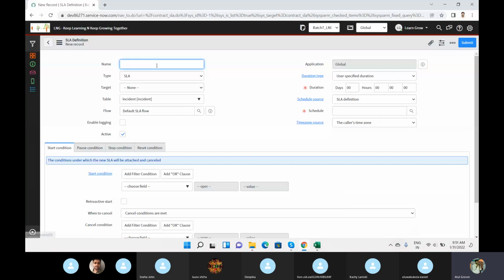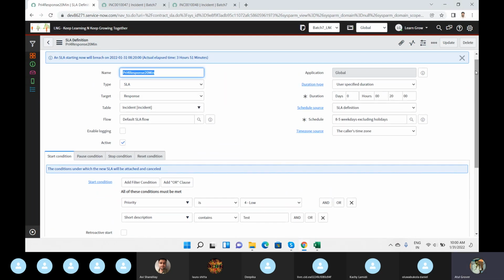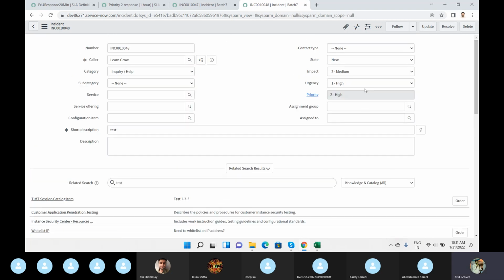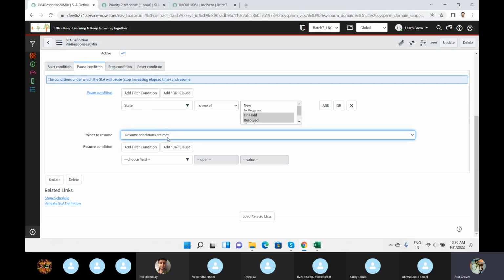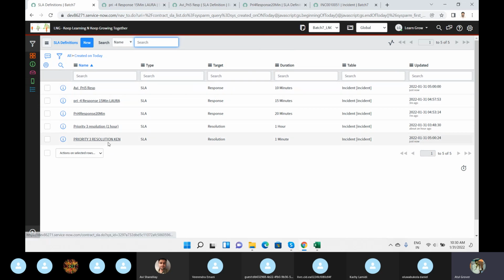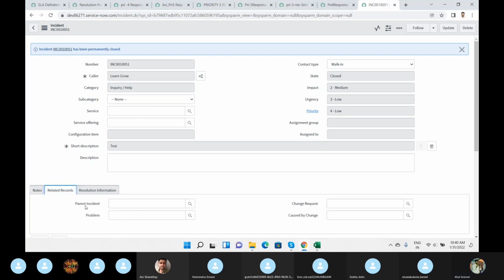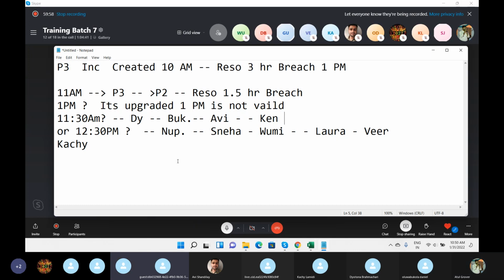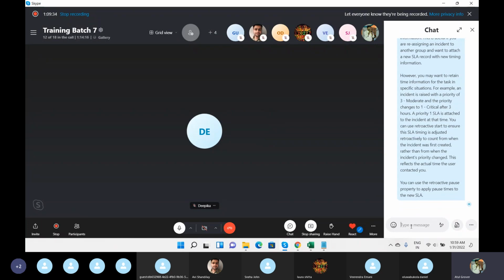Batch 7 || Day15|| SLA Configuration ||Techno Functional Training || English